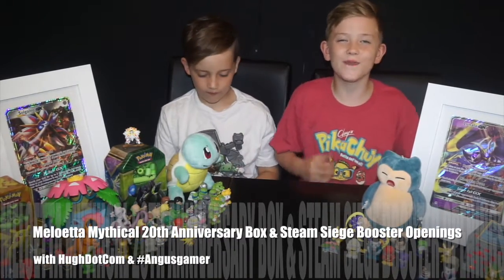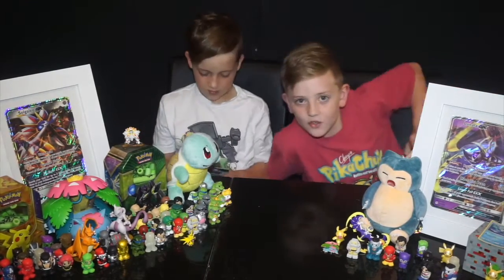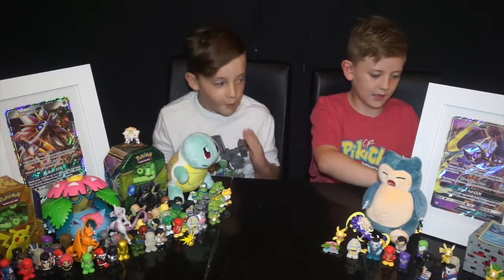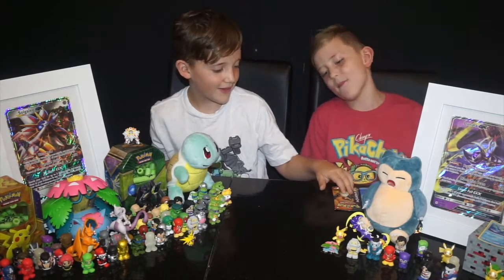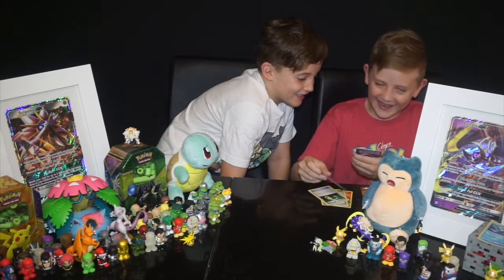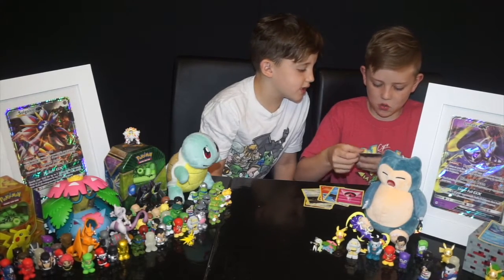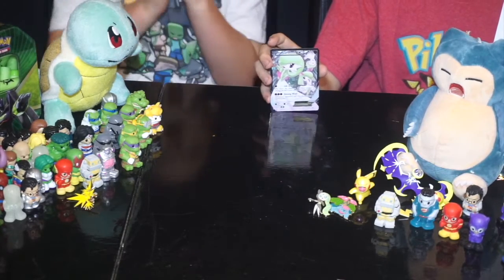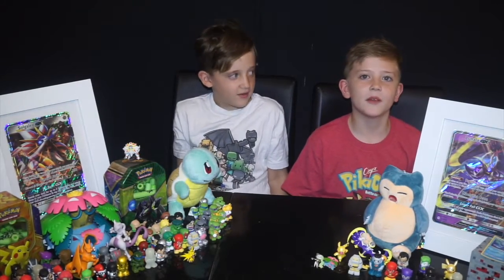Pokemon Cards - Meloetta Mythical 20th Anniversary Box Opening with HughDotCom &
Pokemon Cards - Meloetta Mythical 20th Anniversary Box & Steam Siege Booster Openings

Hosted by HughDotCom & Angus Gamer